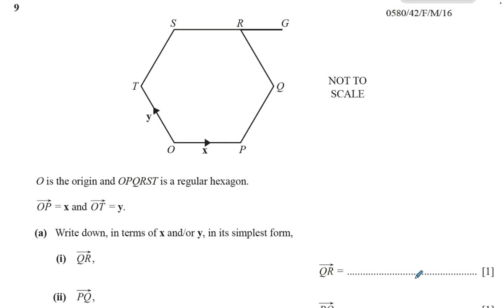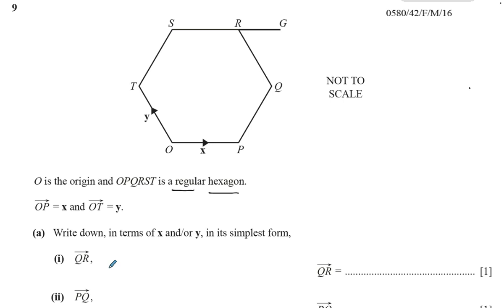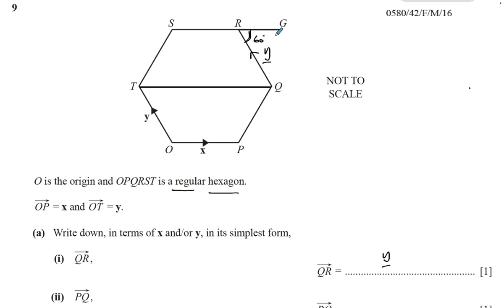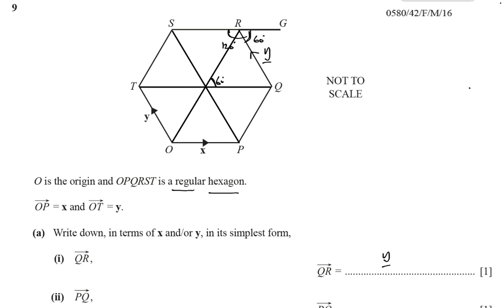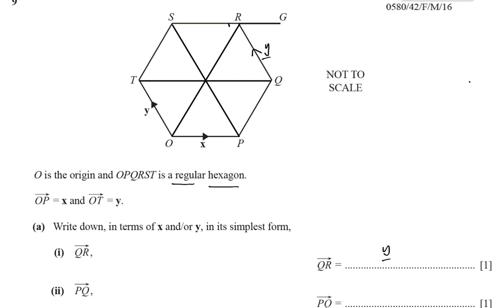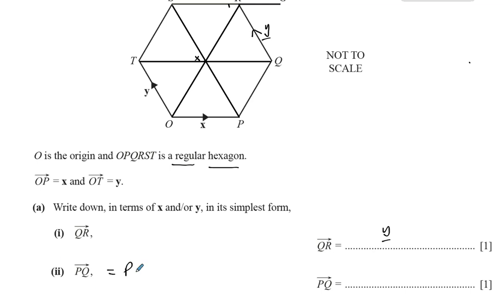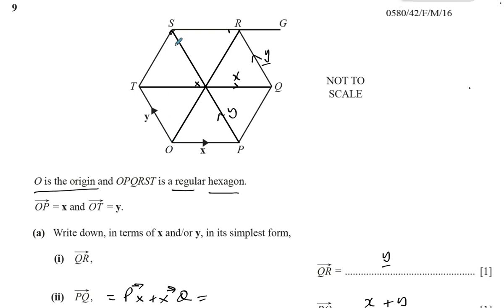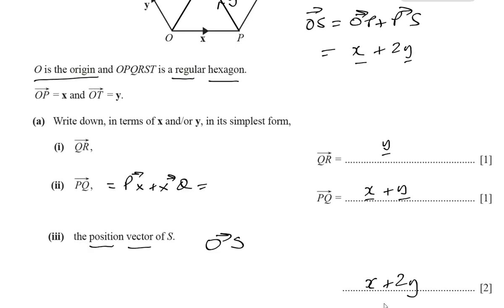0580 42 F M 16 Q9a Vector Geometry